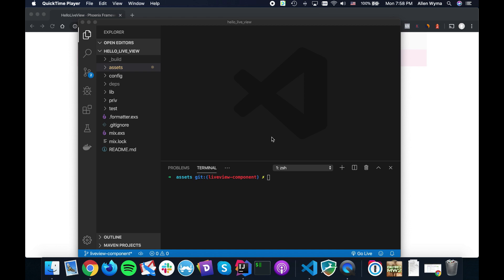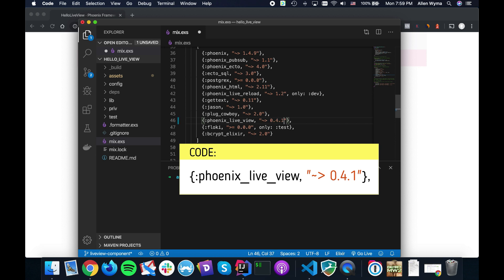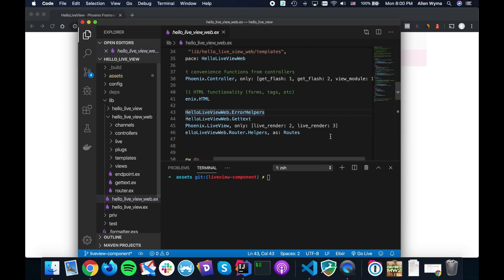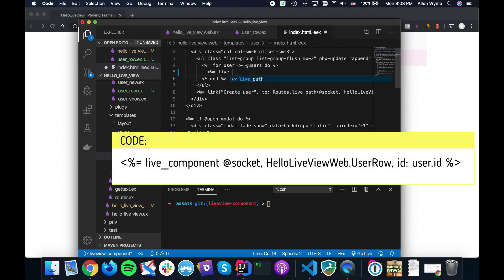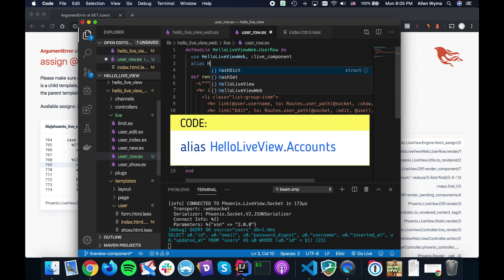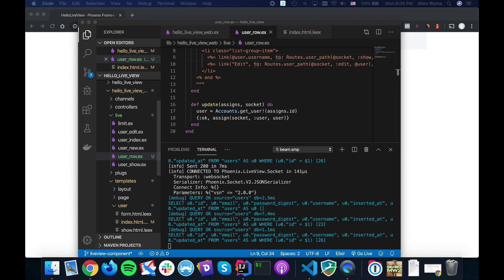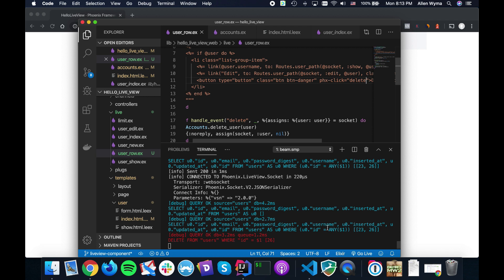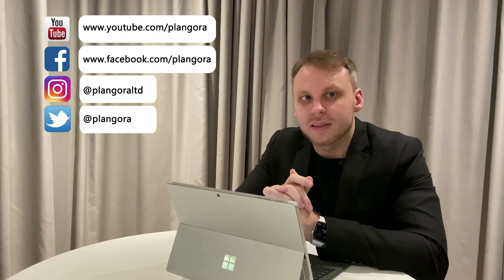Phoenix LiveView Components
Hello, Fellow Alchemists! We will show you how you can take advantage of Phoenix LiveView Components!